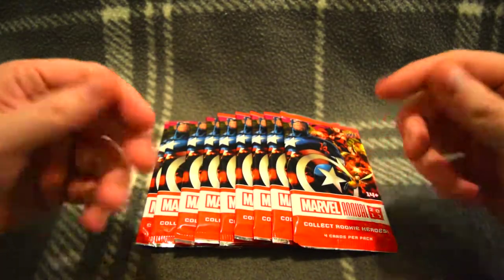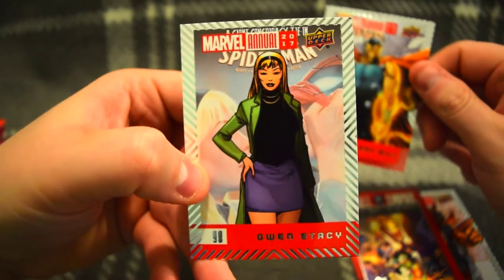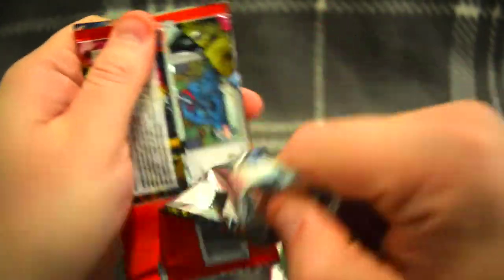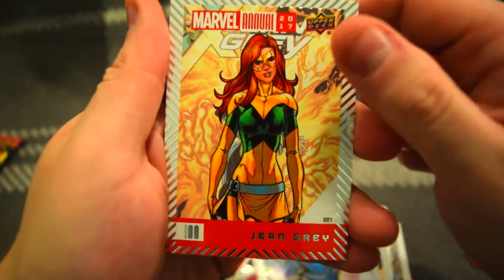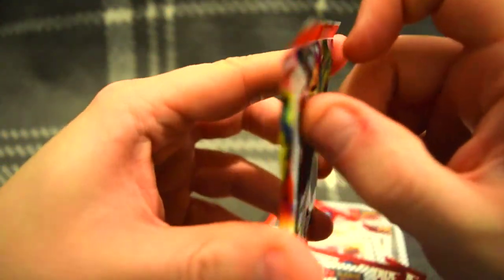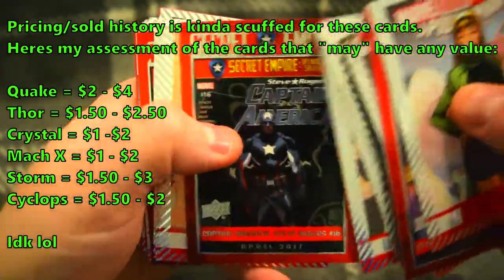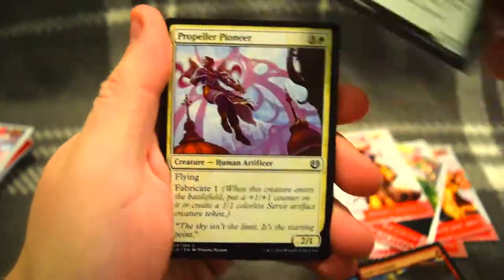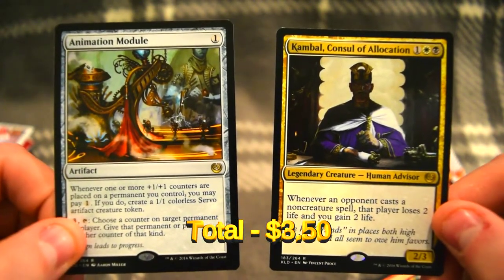WHAT ARE THESE WORTH!?? MARVEL upper deck Annual 2017 (Booster Cracking #9)